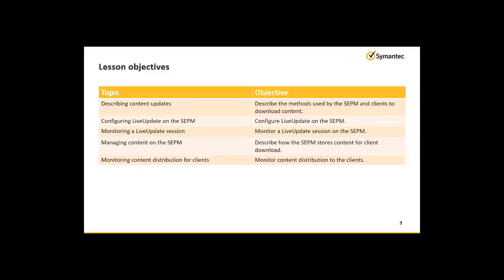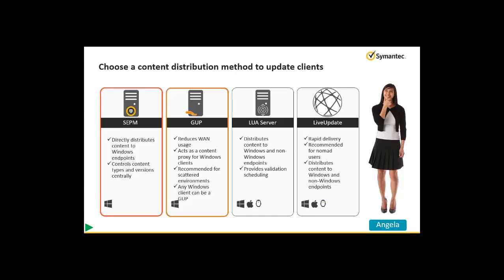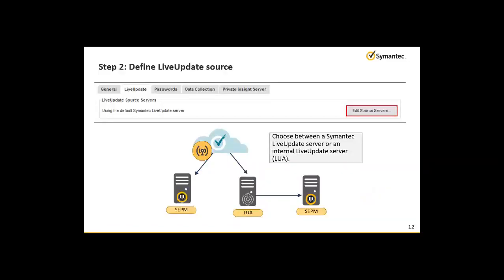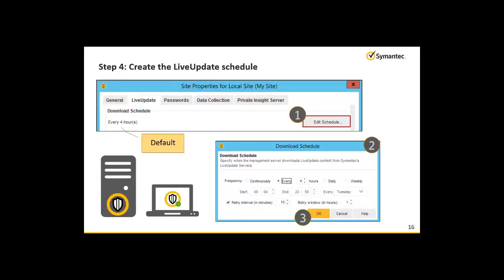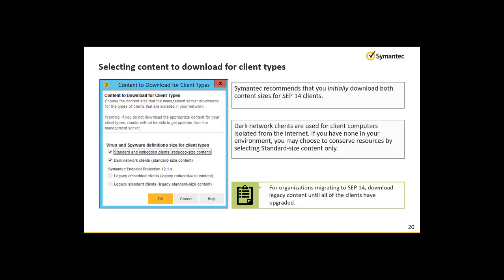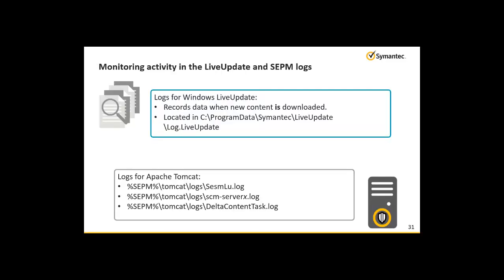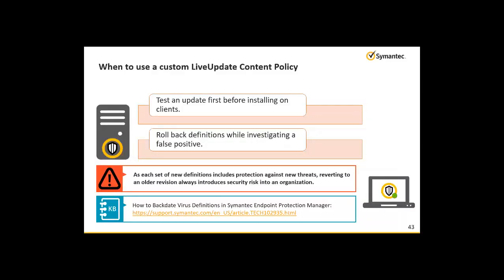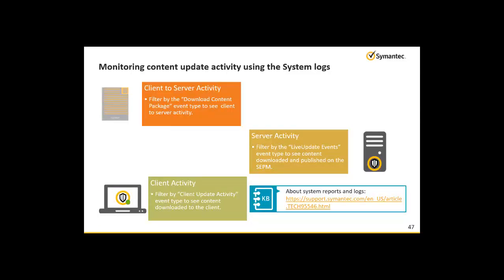Analyzing the SEPM Content Delivery System